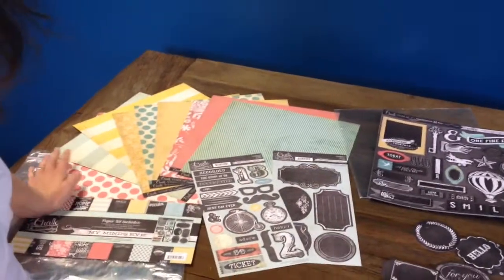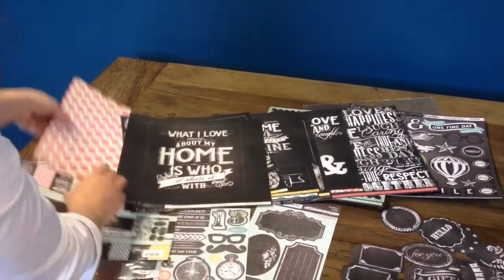My Mind's Eye Chalk Studio II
This video is about My Mind's Eye Chalk Studio II